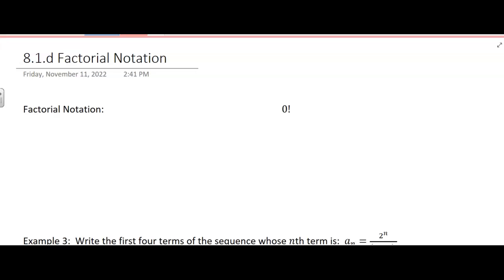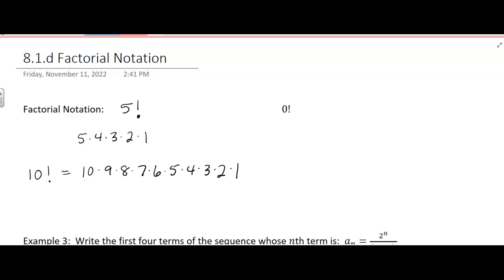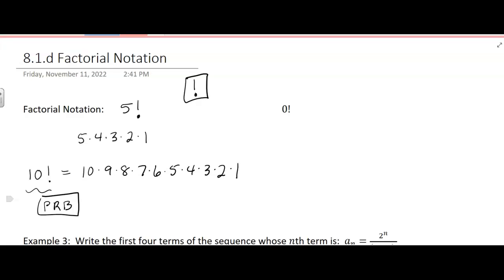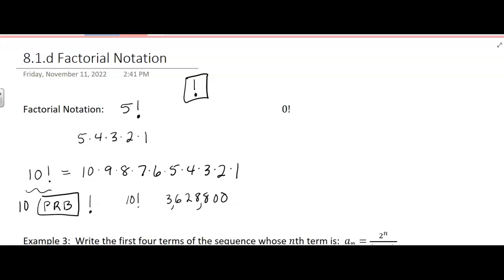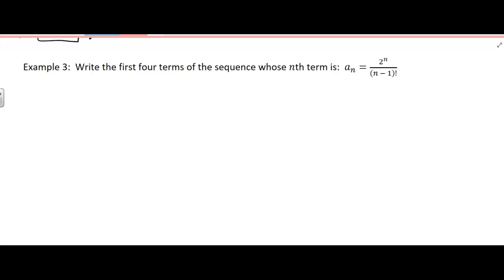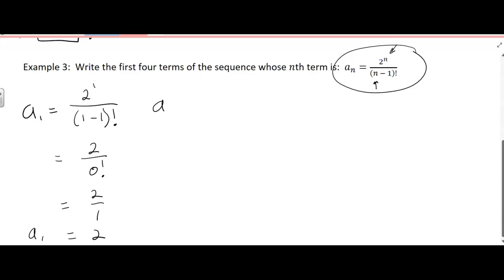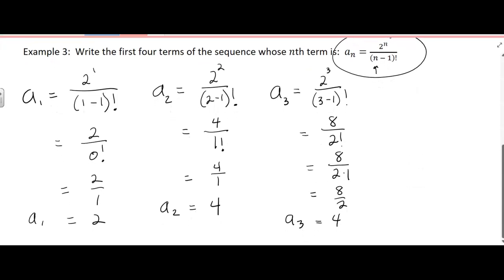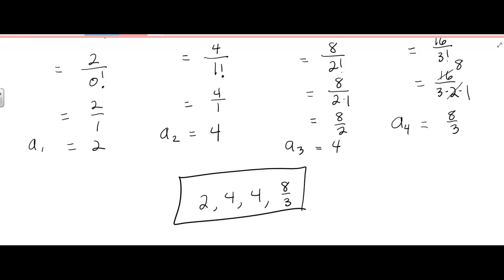8.1.d Factorial Notation